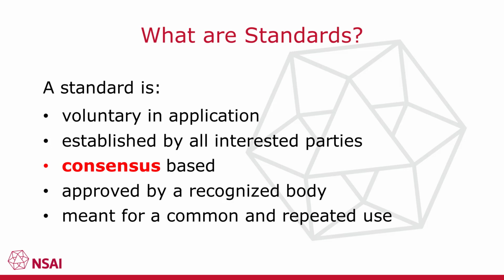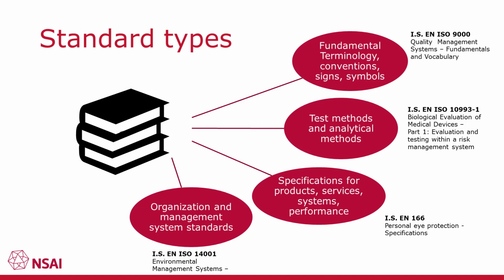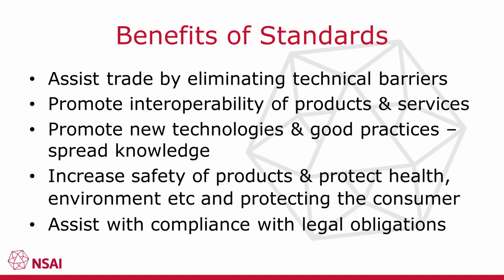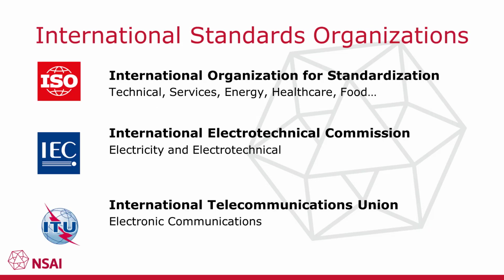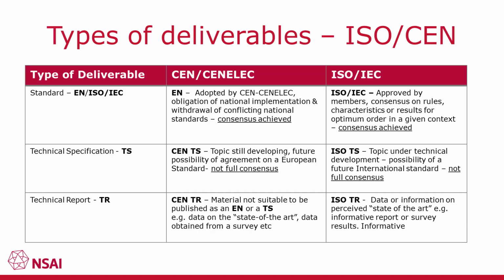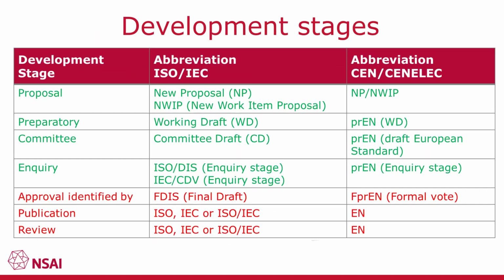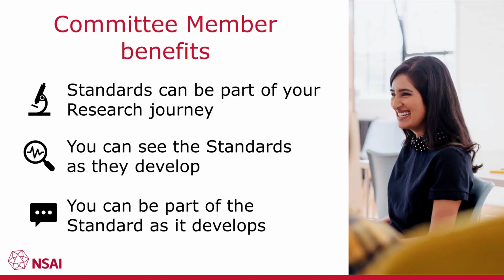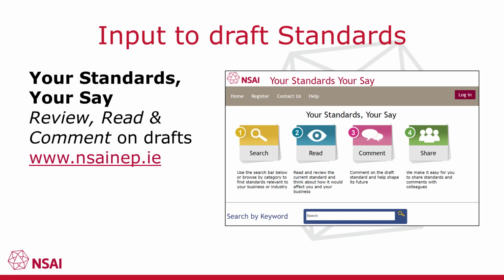NSAI Standards Committee Training - Part 1: Standards Overview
This short module addresses a number of learning outcomes including:

• What are standards and the different types of standard?
• Benefit of using Standards.
• Different Standard Development Organizations
• Stakeholders engagement
• The development stages
• How to get involved in standard development through NSAI.

This module is aimed at those who are interested in finding out about standards, the standard development process and how to keep up to date with future standardization developments through NSAI Standard Committees.